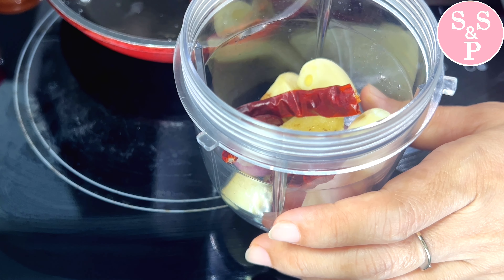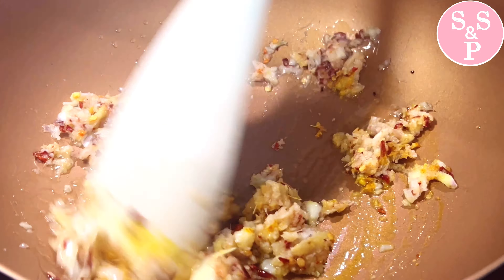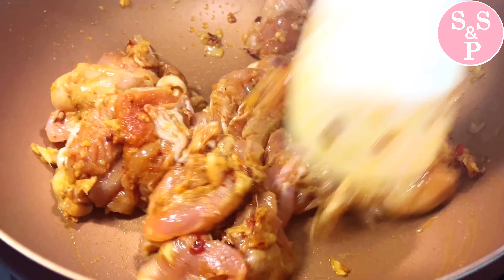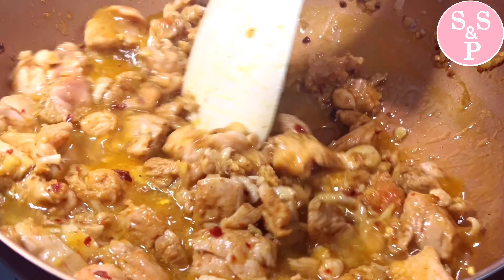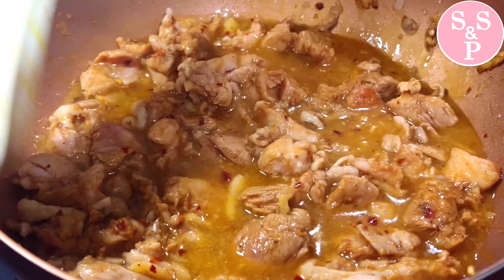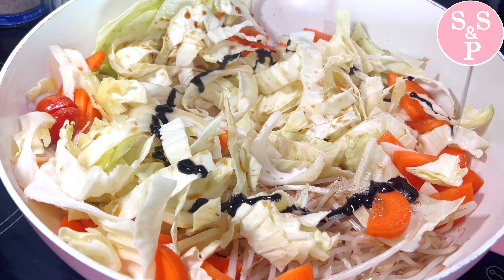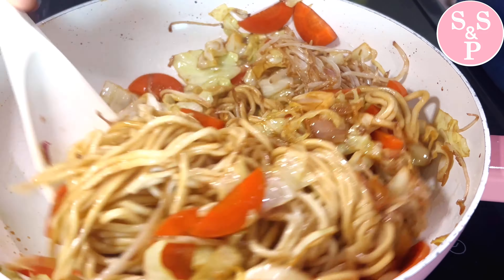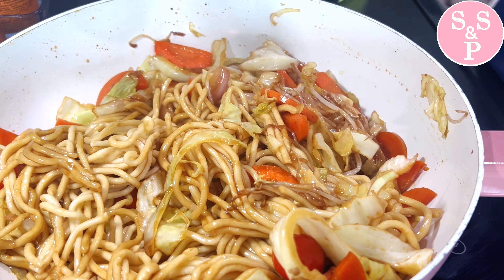ပန်သေးခေါက်ဆွဲချက်စား Making fried noodles with chicken curry